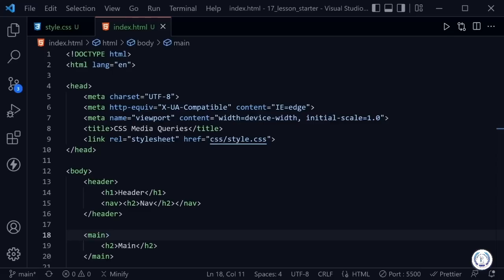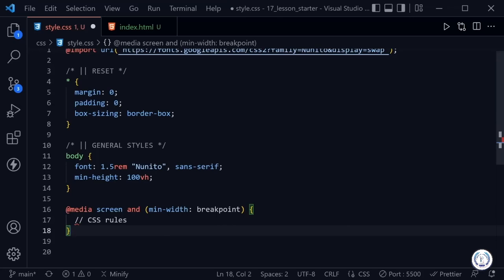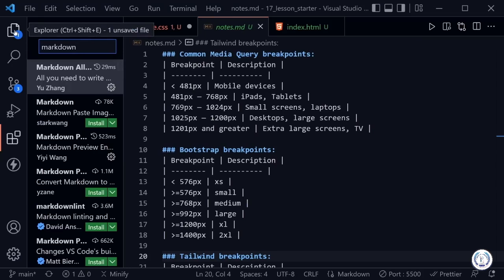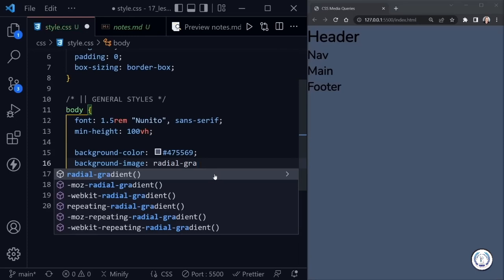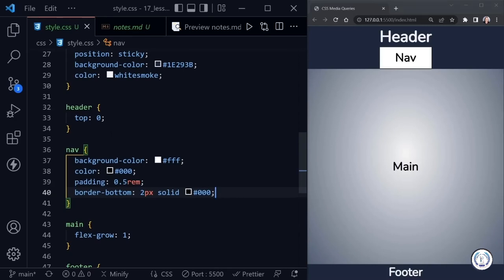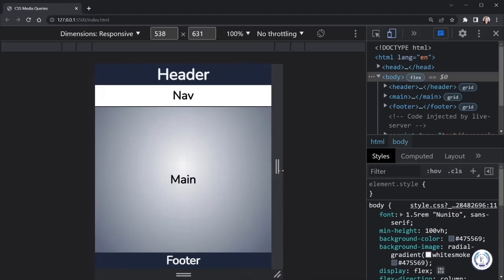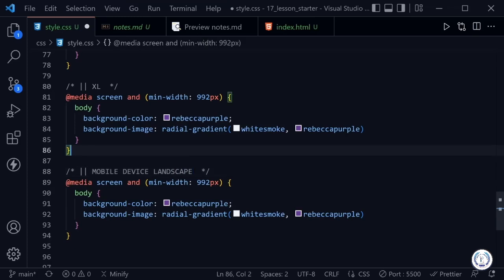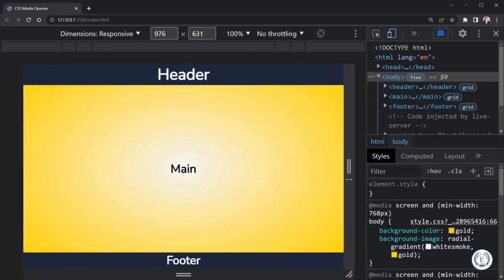16 - CSS Media Queries